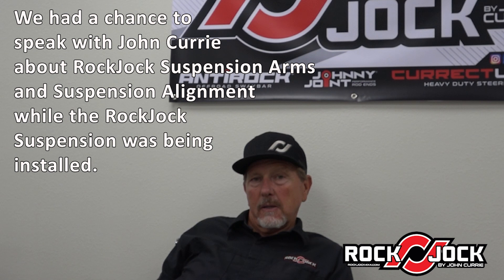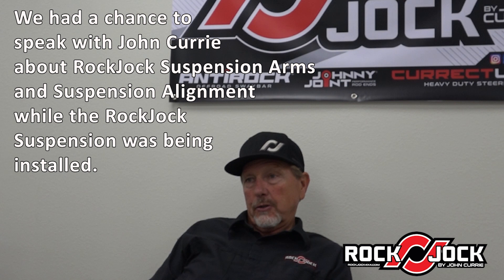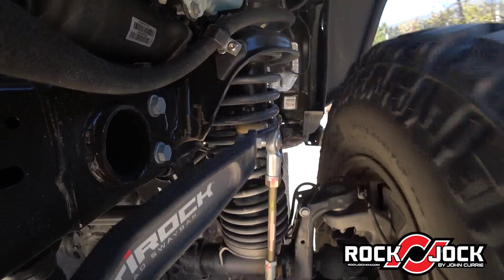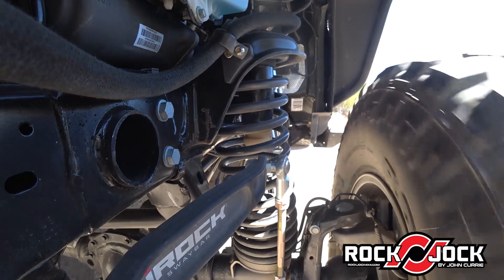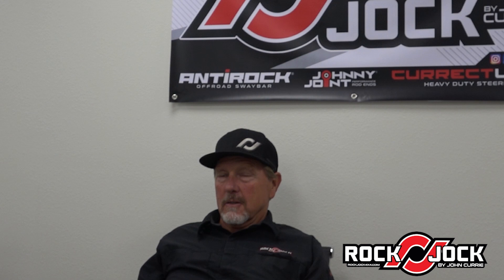John Currie Talks about RockJock Control Arms, Track Bars, Johnny Joints and Suspension Alignment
Adjustable control arms and track bars provide significant benefits. John Currie explains why RockJock suspension systems use adjustable Johnny Joints on both ends of control arms and track bars. John also covers how RockJock aligns Jeep suspensions to eliminate any binding or pre-load in the suspension. We've been driving on the RockJock 4" JL lift for awhile now and it works incredibly well. As soon as we get the axles installed (and the forest reopens from all of the fires) we' be testing the RockJock suspension and the Bilstein 8100 B8 shocks on more extreme terrain.